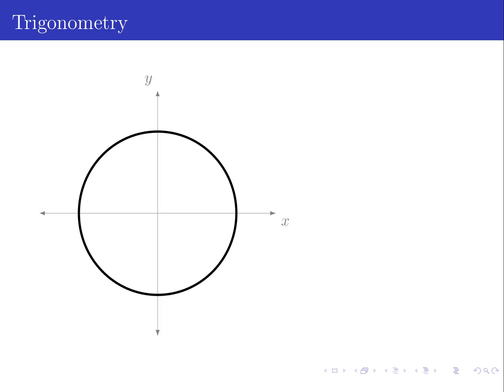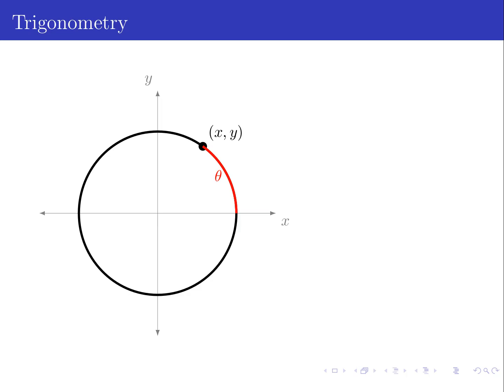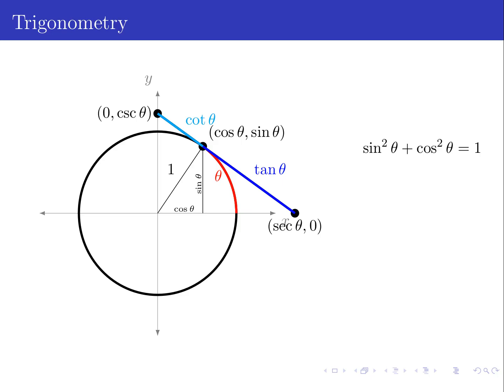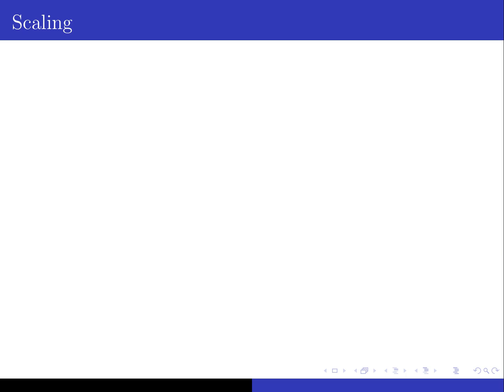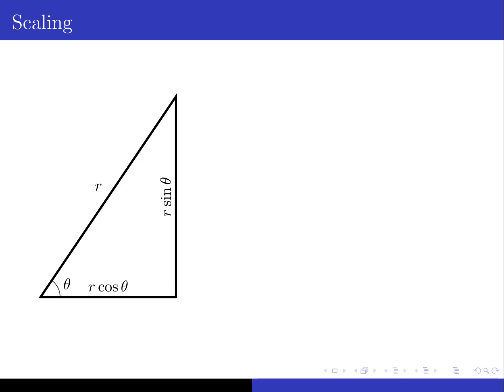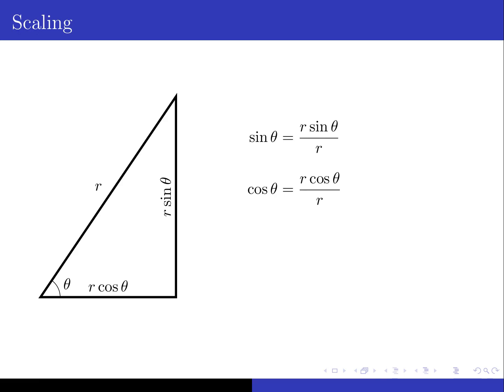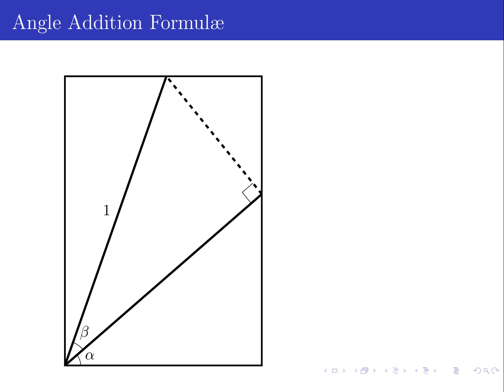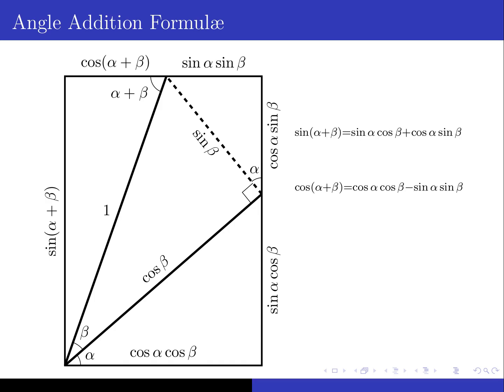Introduction to Trigonometry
A quick crash course for those who have already had trigonometry in high school.